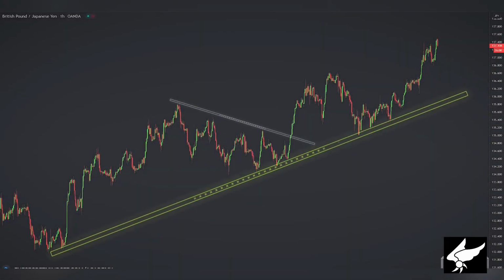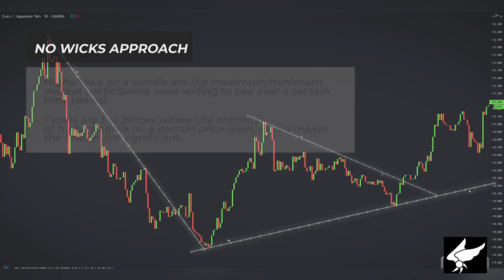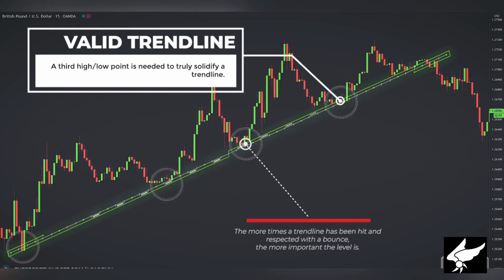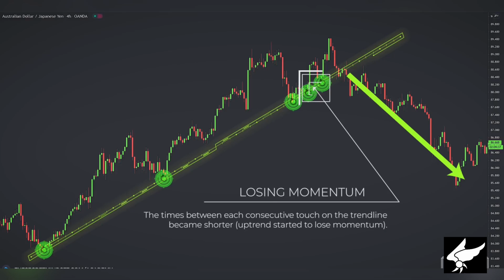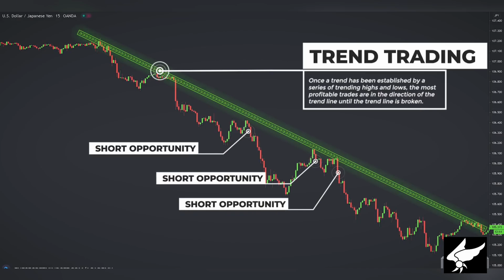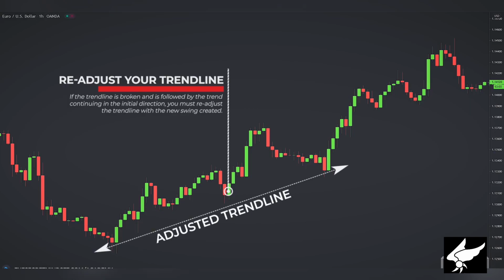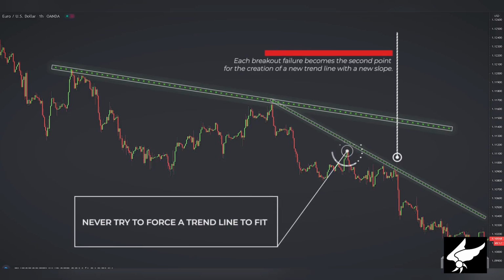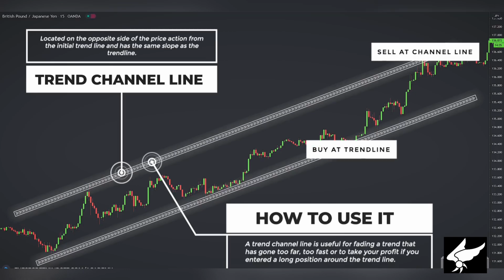The best swing trading strategy (ICT)